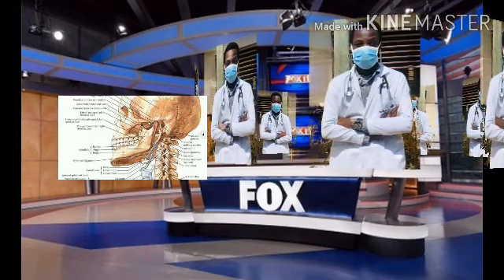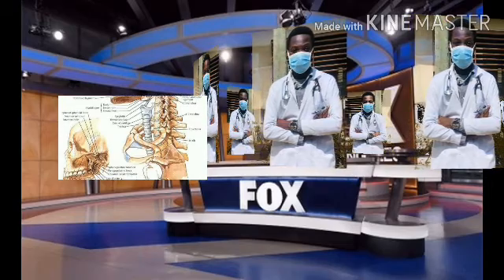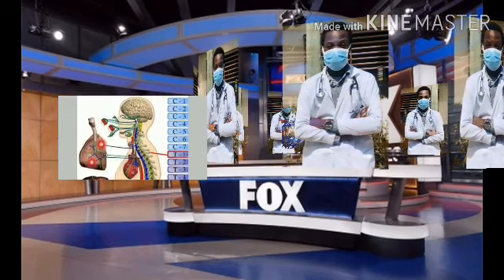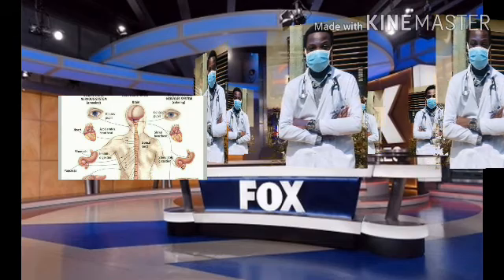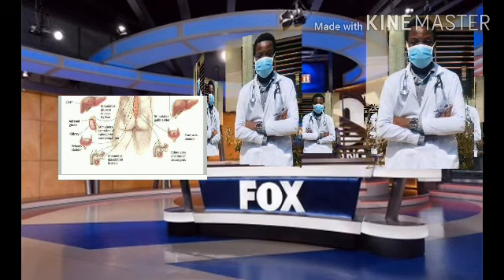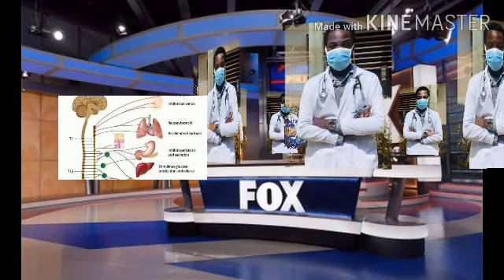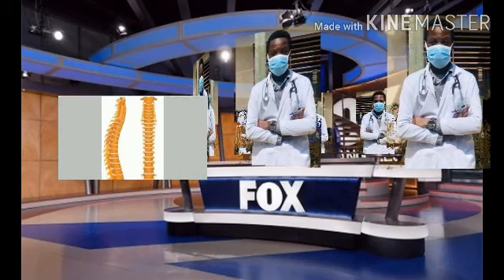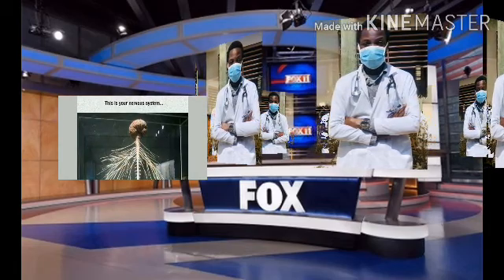PEPTIC ULCER, STANDARD TREATMENT GUIDELINES | DETAILS